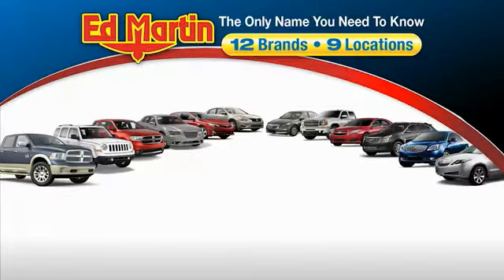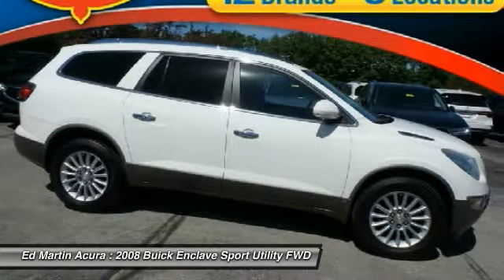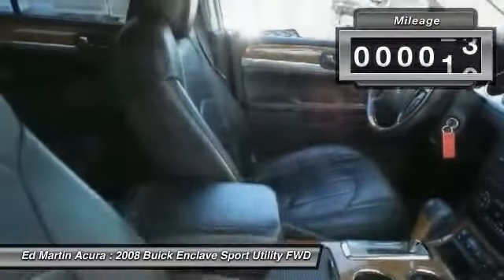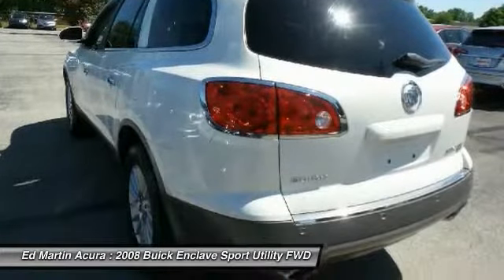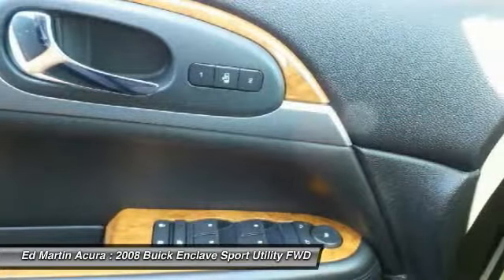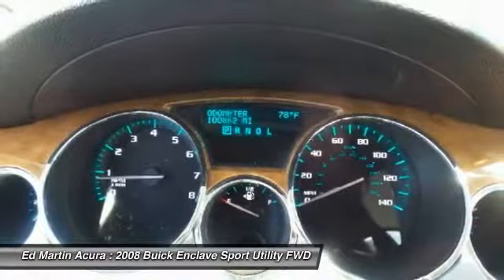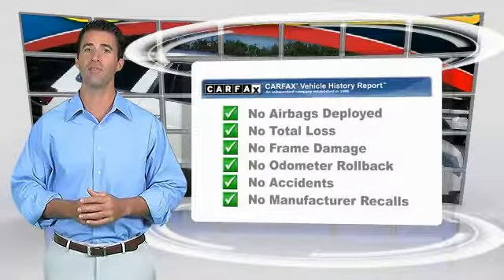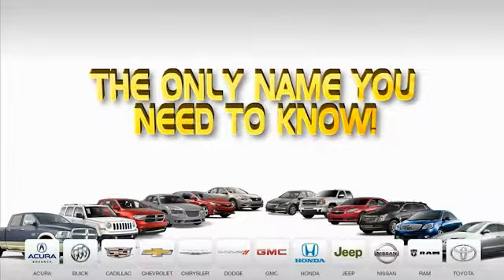2008 Buick Enclave 3AX4955B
2008 BUICK ENCLAVE Indianapolis, IN
Stock# 3AX4955B

BLUETOOTH!, REARVIEW CAMERA!, And USB PORT!. 19  x 7.5  Machined Aluminum Wheels, 3rd row seats: split-bench, 4-Wheel Disc Brakes, ABS brakes, AM/FM Stereo w/MP3 Compatible CD Player, Electronic Stability Control, Four wheel independent suspension, Front fog lights, Heated door mirrors, Heated front seats, High-Intensity Discharge Headlights, Leather Seating Surfaces, Power door mirrors, Power windows, Rear air conditioning, Rear window defroster, Rear window wiper, Remote keyless entry, Security system, Speed control, Steering wheel mounted audio controls, Telescoping steering wheel, Tilt steering wheel, Turn signal indicator mirrors, and XM Satellite Radio. JUST TRADED FOR THIS. Please don't hesitate to give us a call! We value you as a customer and would love the chance to get you in this good-looking 2008 Buick Enclave. New Car Test Drive called it  ...a smooth and luxurious family hauler. Roomy and comfortable, it seats seven or eight. It has a nice, smooth ride, and its modern V6 engine provides smooth power and good fuel economy for a vehicle this size...  Designated by Consumer Guide as a Premium Midsize SUV Best Buy in 2008. This fantastic Enclave is the SUV with everything you'd expect from Buick, and THEN some.